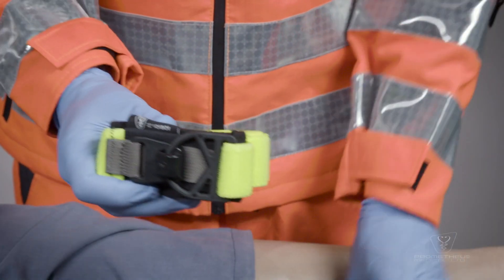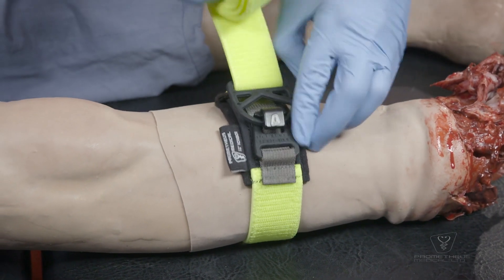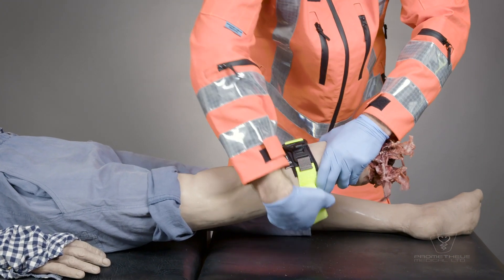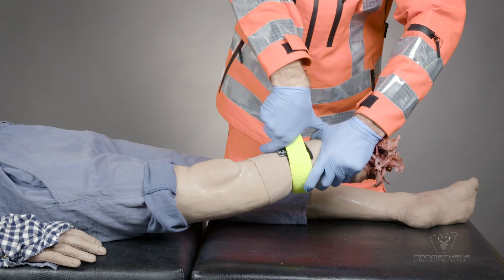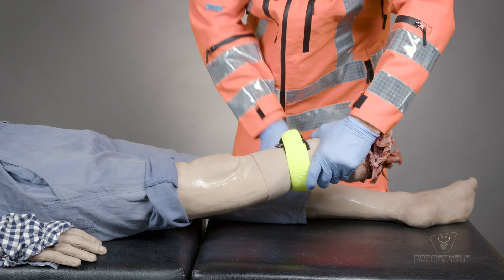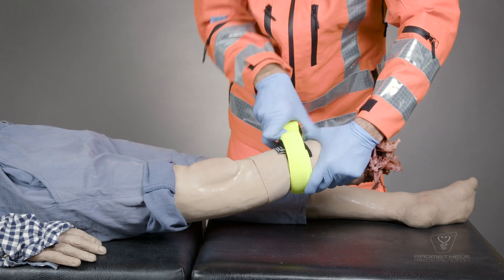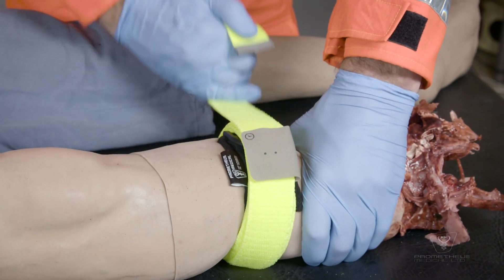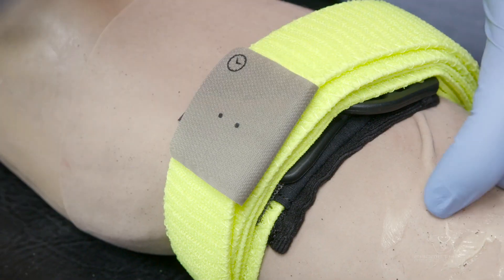The FullStop® Instructions For Use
Similar to a pressure dressing, the hook-and-loop design of the FullStop® tourniquet works by increasing circumferential pressure with each sequential wrap. Intuitive to use, the FullStop® tourniquet is a tourniquet which can be applied single-handedly to small and large limbs.